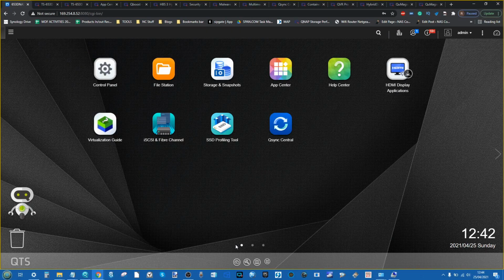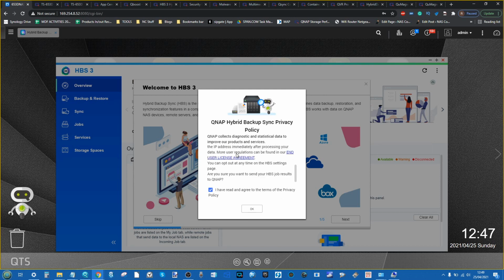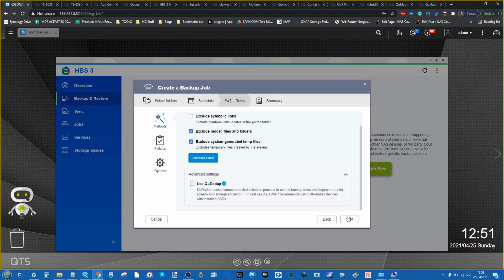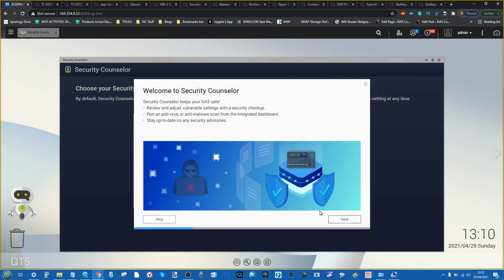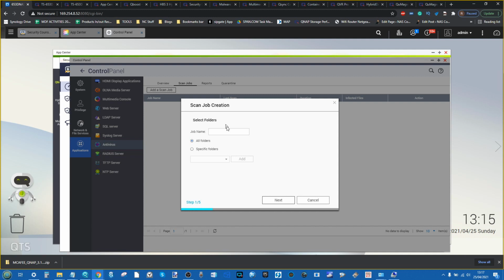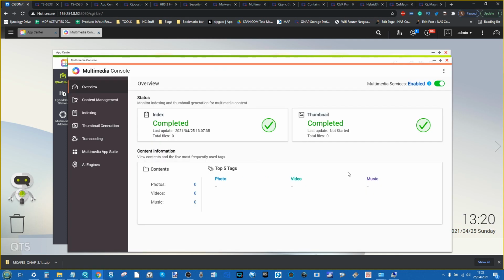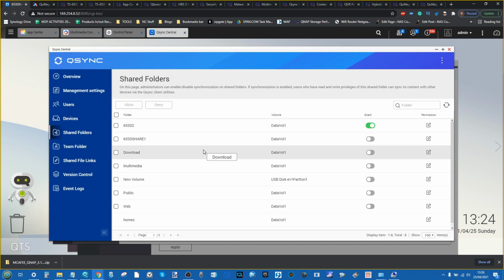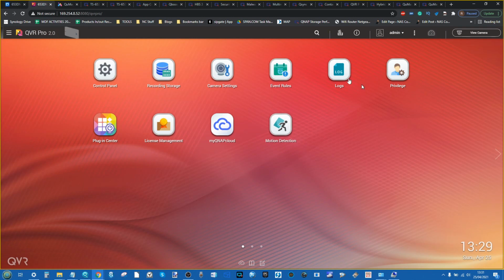QNAP NAS - Create a Backup Task, Install Apps, Schedule Virus & Malware Scans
Still not enough? Updated regularly it provide you with hints and tips on how to make the most of your hardware This description contains links to Amazon. These links will take you to some of the products mentioned in today's video.